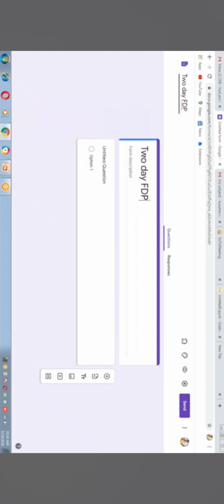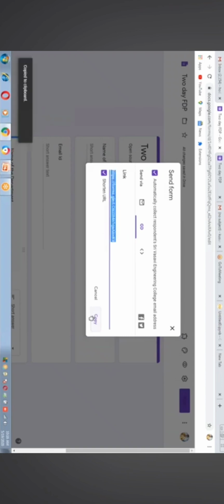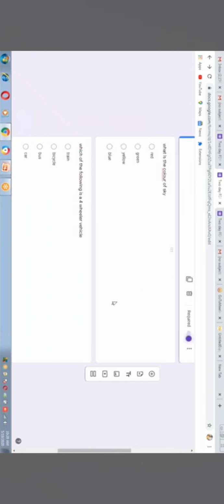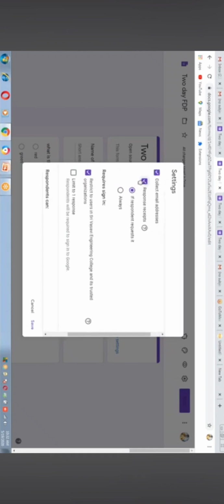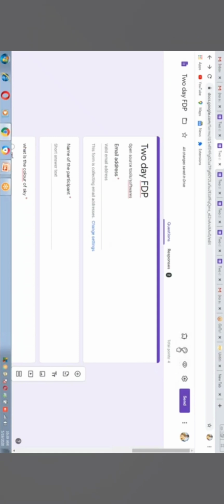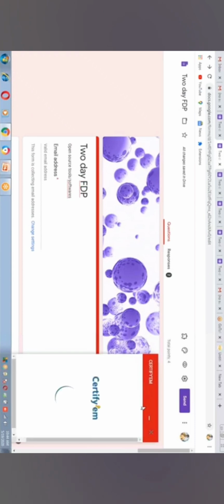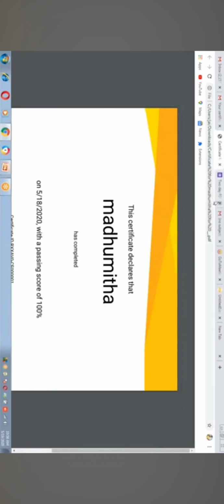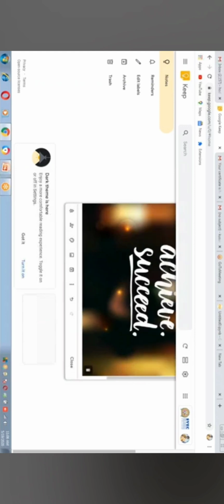Open source S/W tools part-1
Open source software tools G-suite Part 1